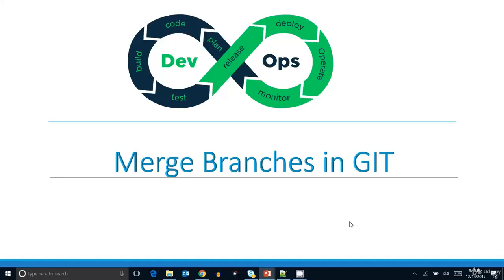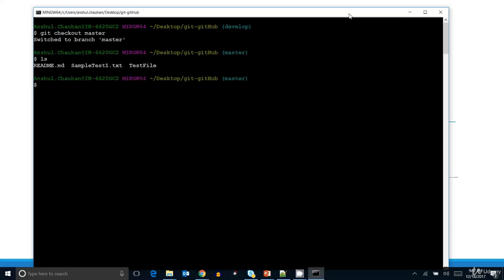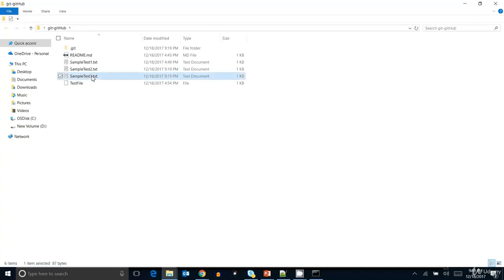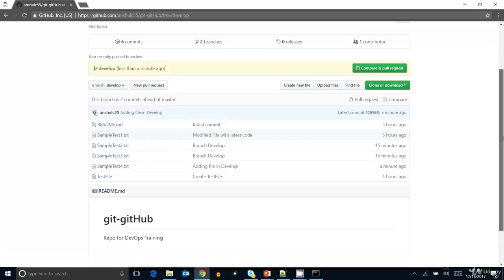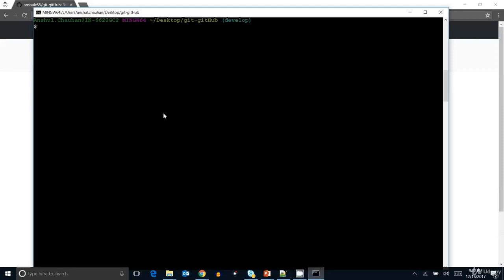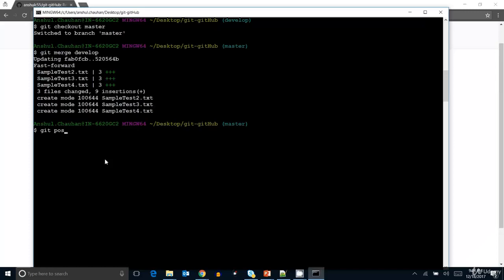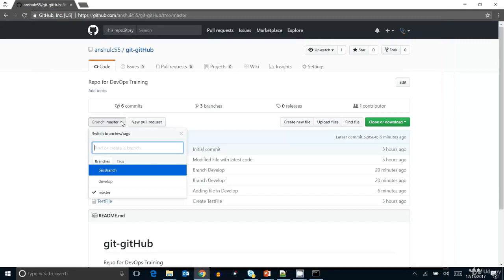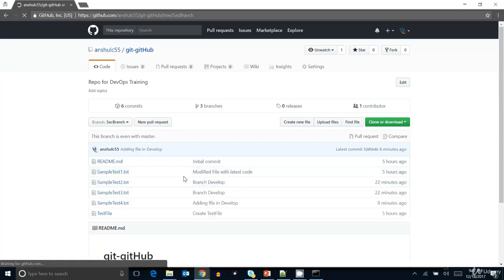28 Merge Branches in GIT